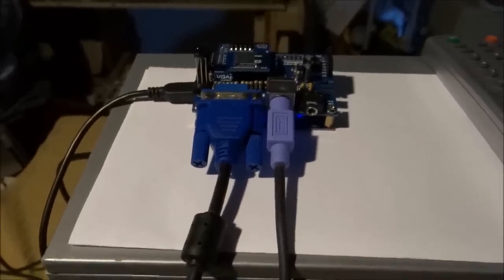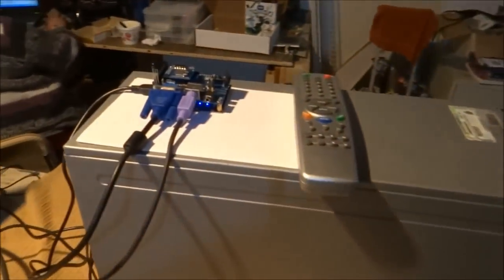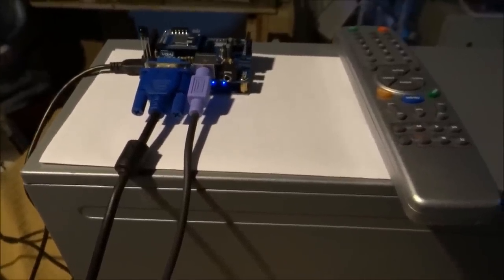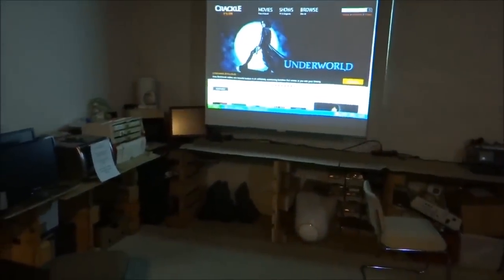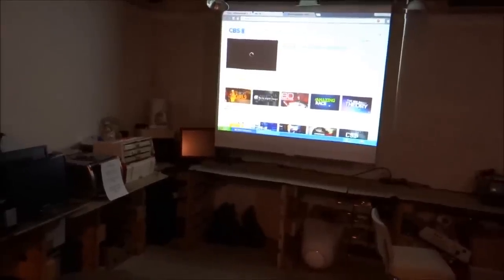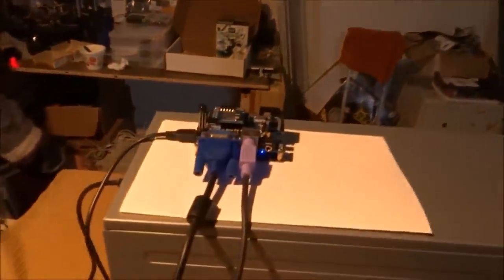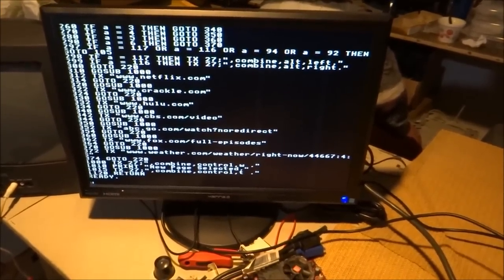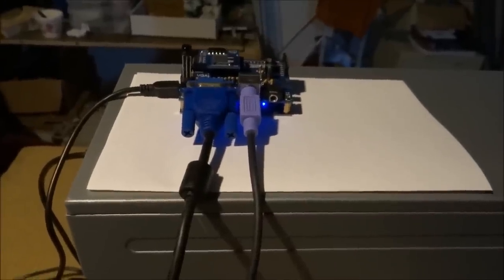Microcontroller controlled Video Entertainment Center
Using the Propellerpowered Pocket Mini Computer, I'm able to control the PC for my Video Entertainment Center with a simple remote control.